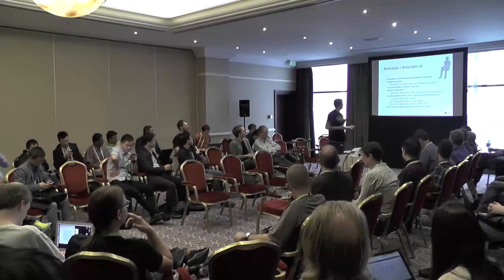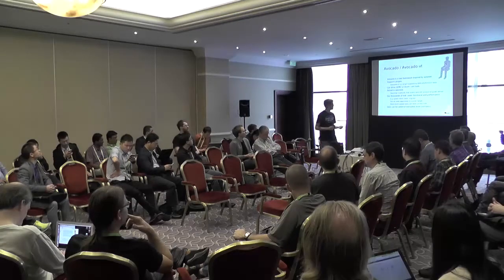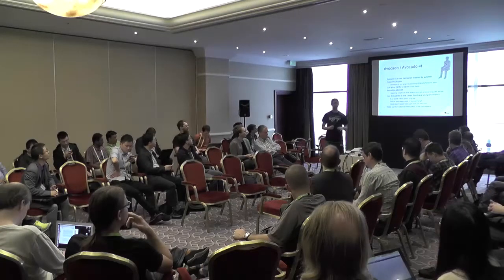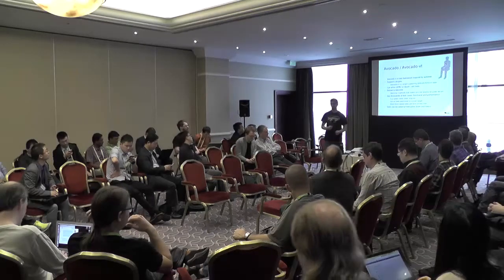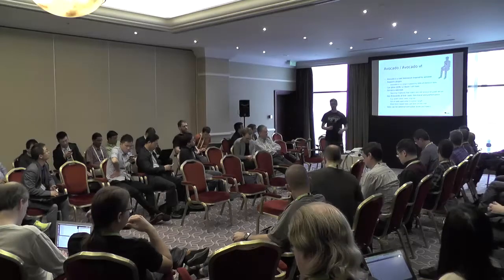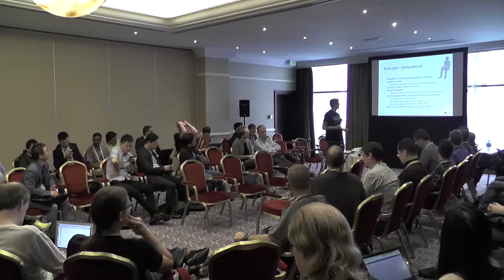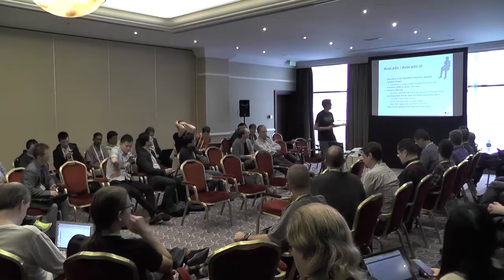BUD17-213 libvert integration and testing for enterprise KVM / ARM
Session Name: libvirt integration and testing for enterprise KVM/ARM - BUD17-213
Speaker: Drew Jones, Eric Auger
Track: LEG

★ Session Summary ★
This technical discussion will highlight on-going Red Hat activities for the integration of an Enterprise Virtualization stack and present a vision of an enterprise guest.   The status of features such as live migration, device assignment, H52PCIe topology, large guest support, and more will be presented. The status will cover the integration up to the libvirt level of the stack, and exhibit that components above libvirt can """"just work"""", even when development, to this time, has been predominately focused on other architectures. As feature parity with x86 is a goal, the remaining gaps with x86 wil also be highlighted. Finally, the status of the verification efforts, specifically those involving the Avocado and kvm-unit-tests frameworks, will be presented.

★ Event Details ★
Linaro Connect Budapest 2017 (BUD17)
6-10 March 2017
1073 Hungary

kvm-unit-tests frameworks, will be presented.